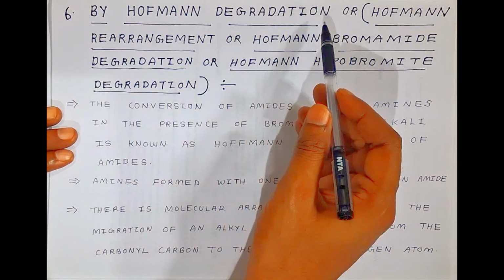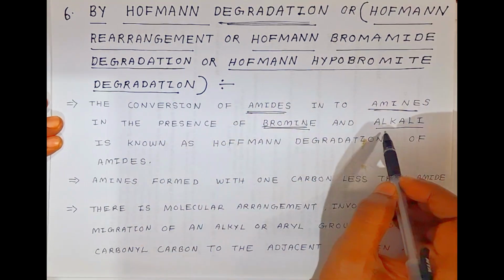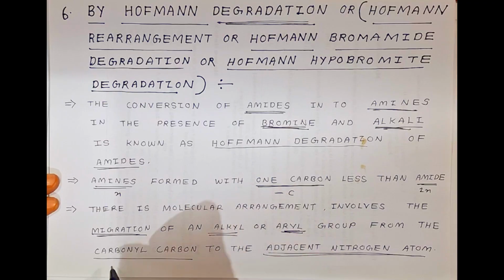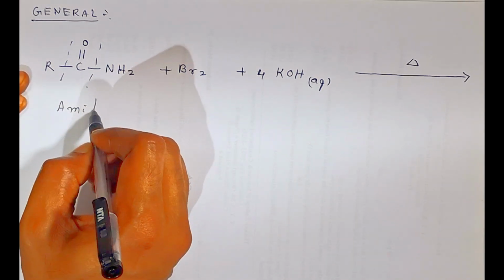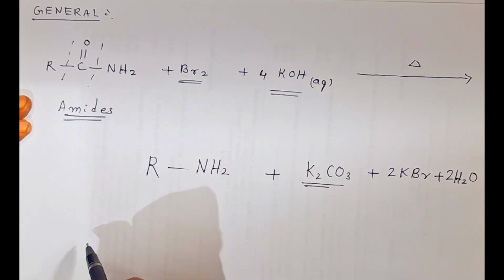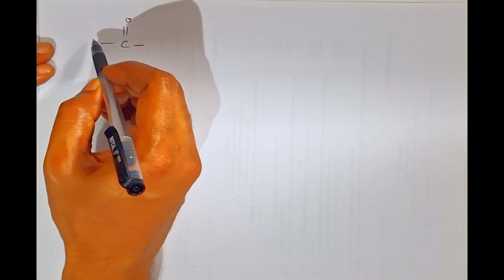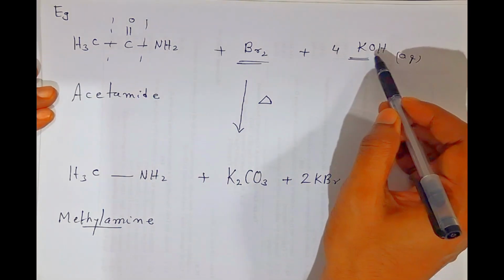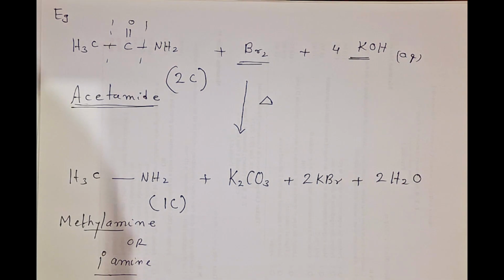Hofmann Degradation Made Easy | Class 12 Chemistry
Easiest Way to Learn Hofmann Hypobromite Degradation  Class 12 Organic Chemistry

Hofmann Degradation
Hofmann rearrangement
Hofmann bromamide degradation
Hofmann hypobromite degradation

Good laboratory method for the conversion of an amide into primary Amine containing one carbon less